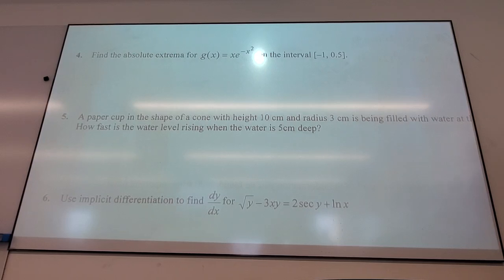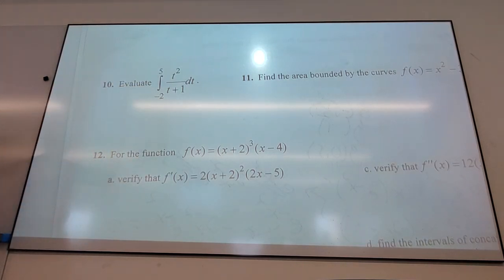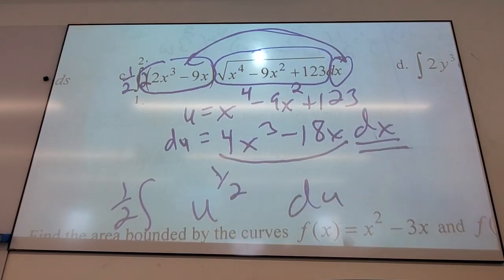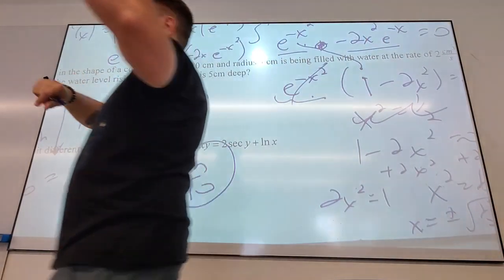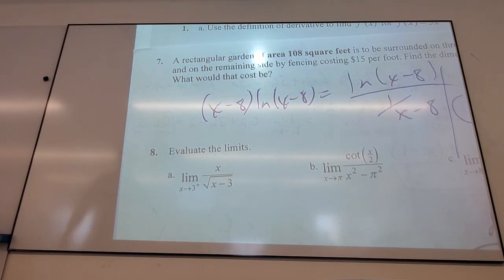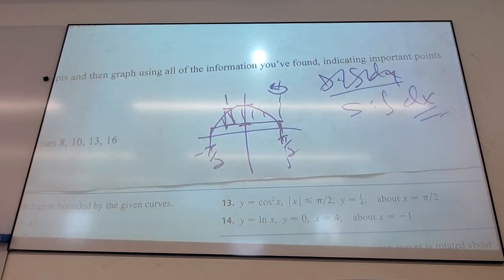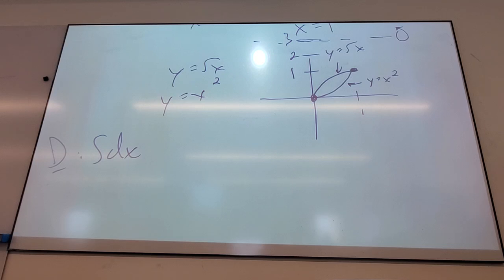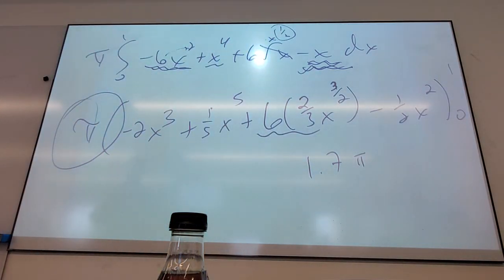Math 180, REVIEW FOR FINAL EXAM!